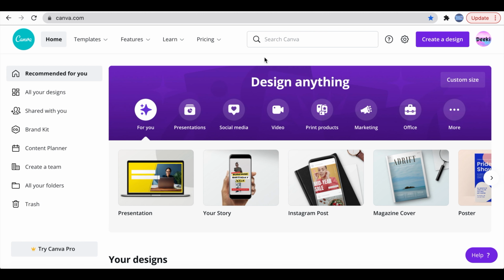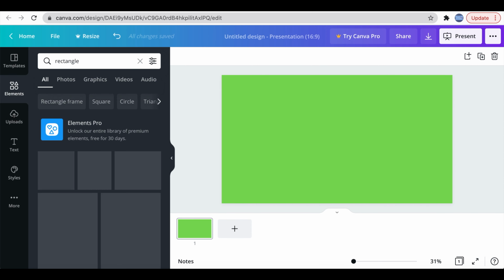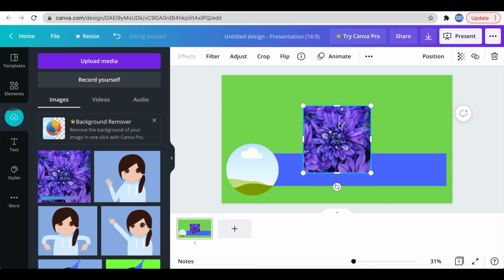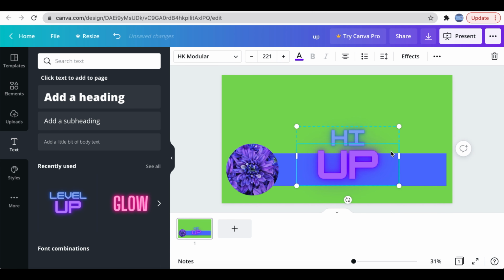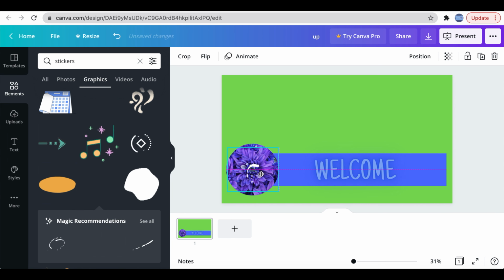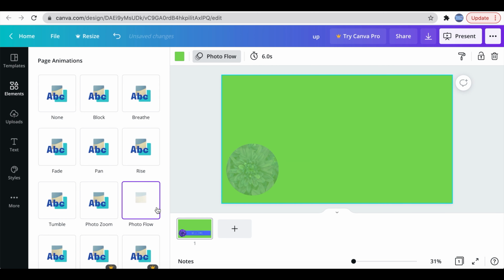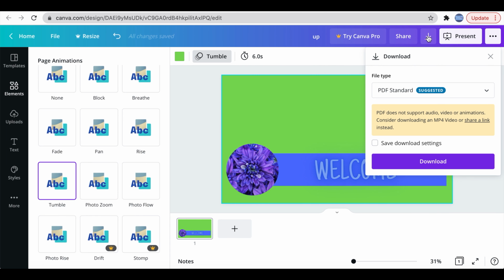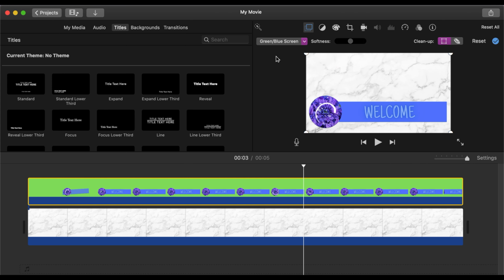Part 2: BANNERS With CANVA | Deeki Edits ✰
This tutorial is the first video in my mini series talking about the website canva.com and how to incorporate the designs you create, into video editing using iMovie. In this specific tutorial, I focus on how to create a banner using Canva and how to edit it on iMovie.

In this tutorial I cover:
- What is a banner?
- How to make a banner
- How to animate your banner
- How to edit it using iMovie

-Deeki